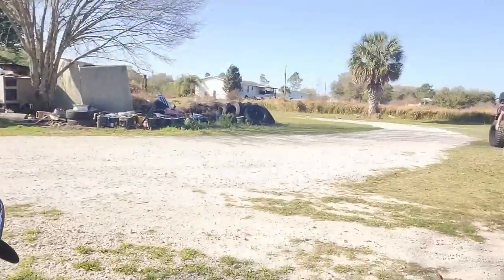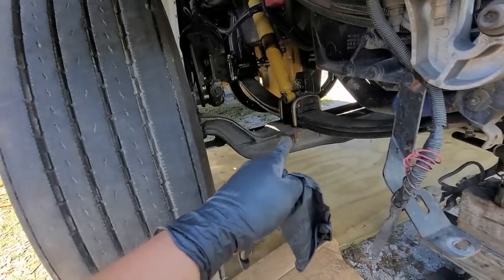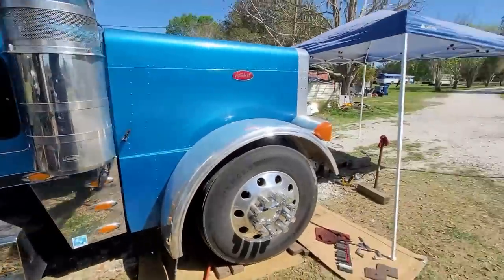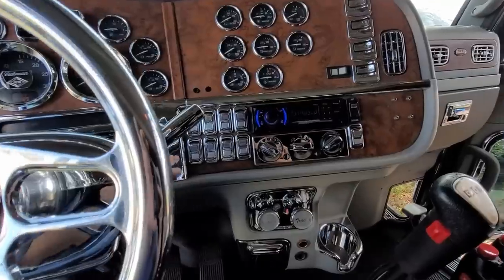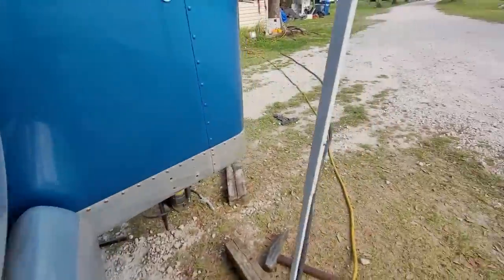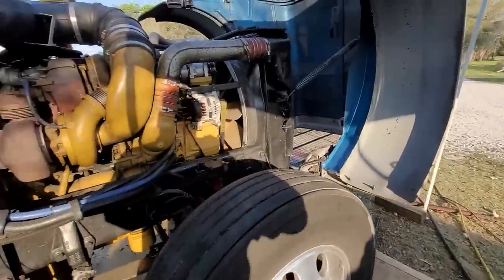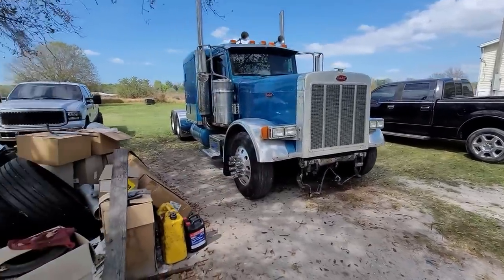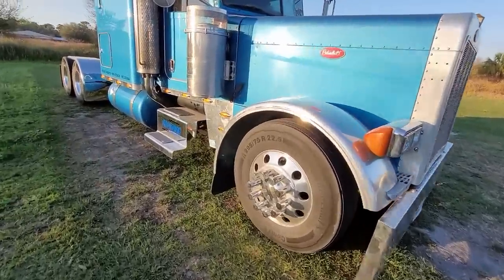Flat Top Peterbilt gets Front Air Ride!